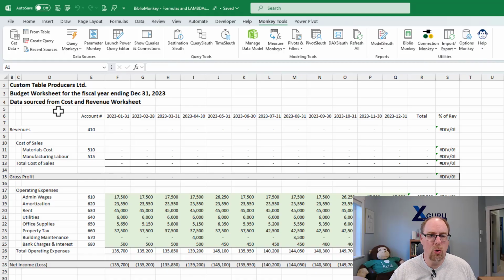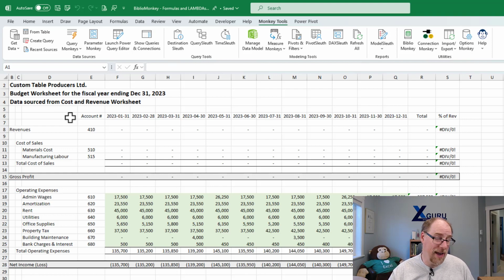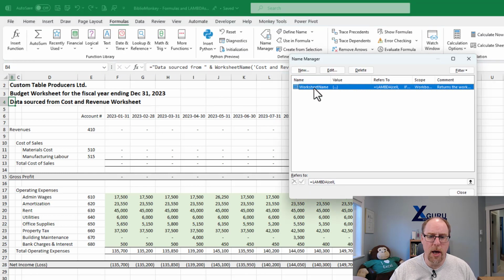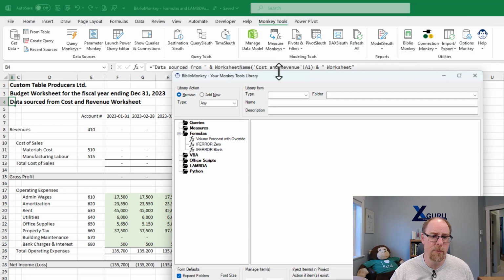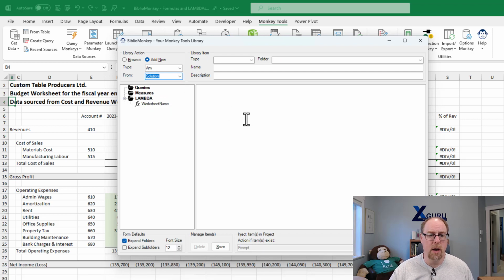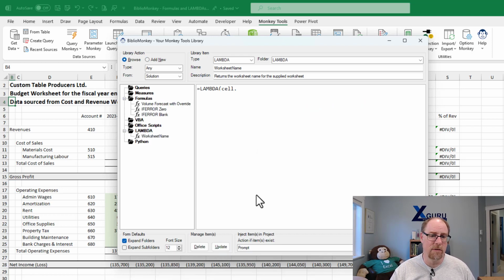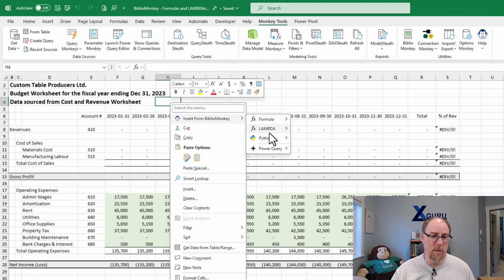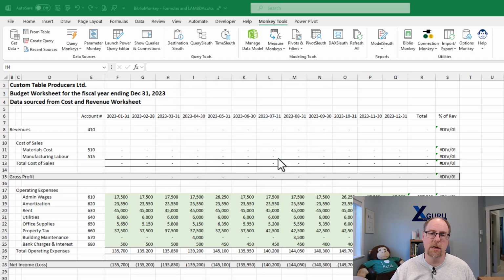Using Monkey Tools - Biblio Monkey - Adding Items from the Current Workbook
This Biblio Monkey is one of Monkey Tools killer features - allowing you to store Excel formulas, Power Queries, DAX measure patterns and more for later recall into workbooks on demand.  While that is cool on its own, we also provide the ability to provide contextual tagging which will prompt for replacement when you inject the item into a new workbook!

And what's even more amazing is that this tool is available for users on the FREE license plan (although it does have some more advanced features for Pro users.)

In this episode of Using Monkey Tools, we'll demonstrate how you can import items from the current workbook into the Biblio Monkey for later re-use.  One specific use case we think you'll love is that this gives you an easy way to import and store your LAMBDA functions for easy recall in other workbooks!